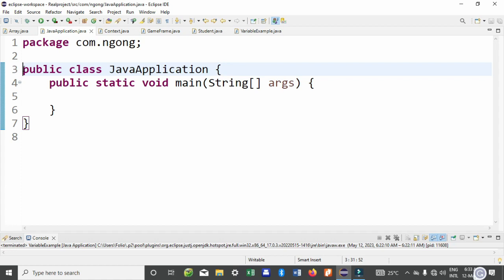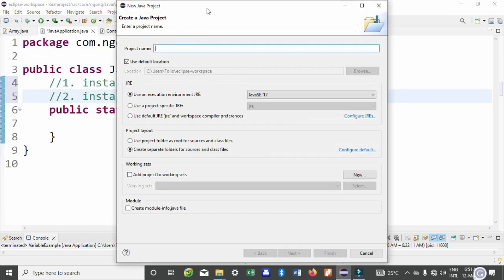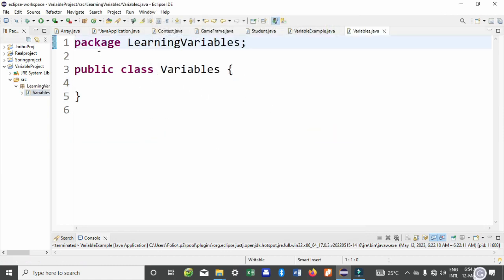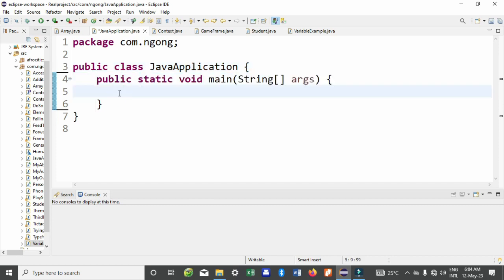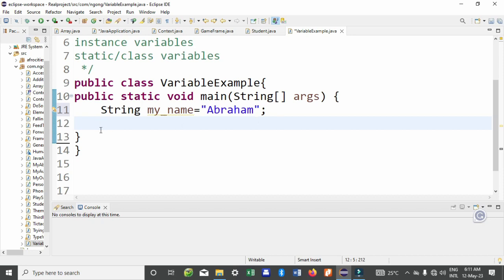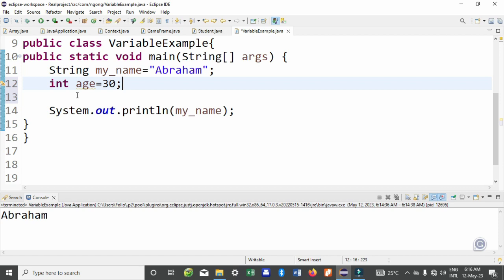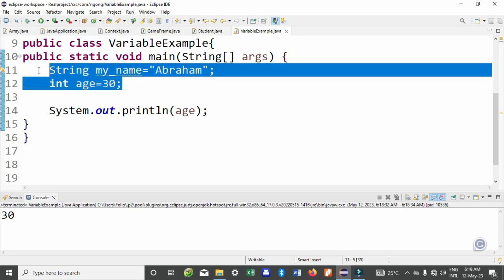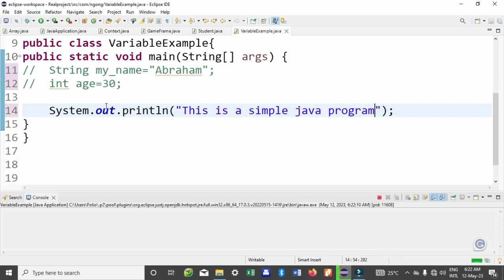absorbing variables for beginners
This video teaches you how to handle variables when it comes to implementation Java is one of these programming languages that rely much on proper variable definition. As a point of view, variables cut across many programming languages . It is good to know that those containers that change are variables and those that do not change are constants. Variables can be of any type and in this context, there’s need to know what data types are.